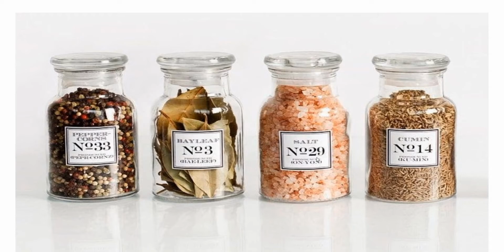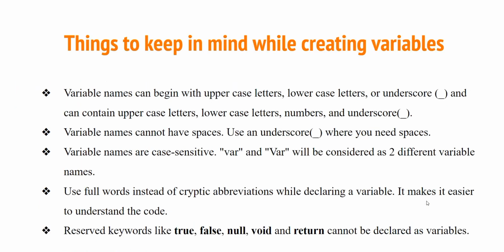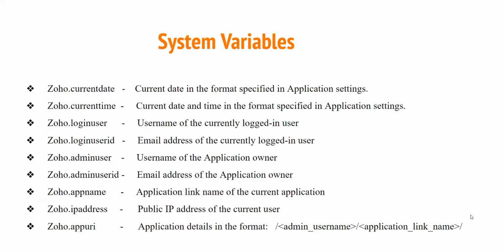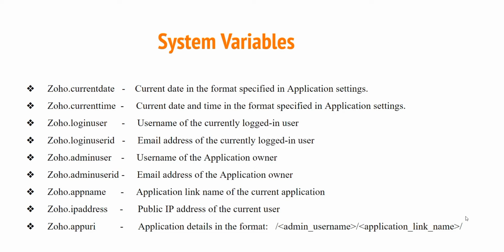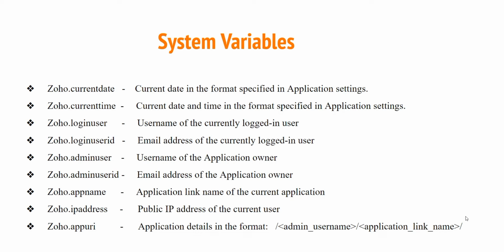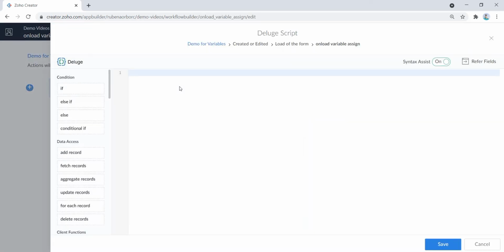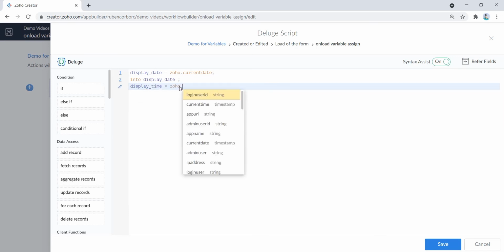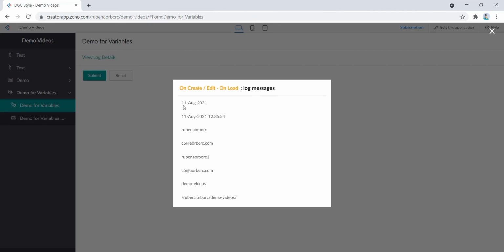Zoho Creator Variables | Video Tutorial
Hello everyone! Here's a quick guide to Zoho Creator's Variables.

Hope this is useful for you all!